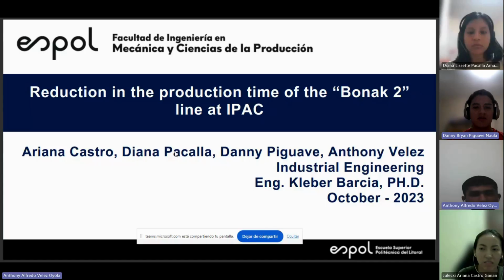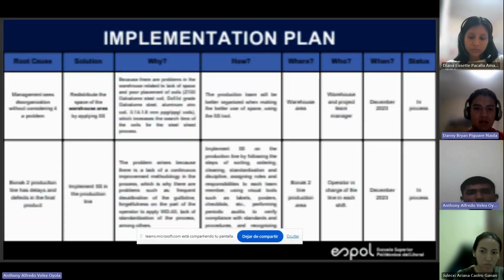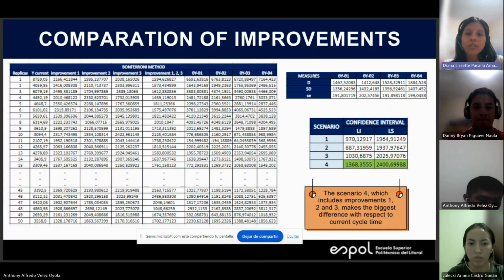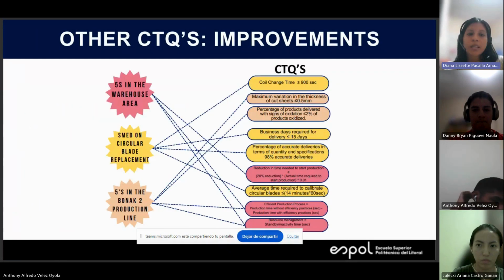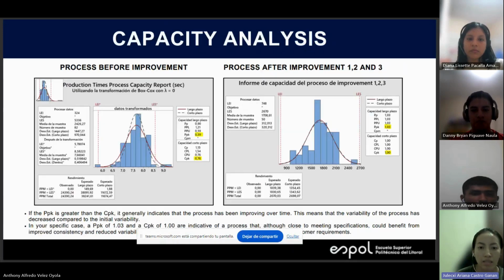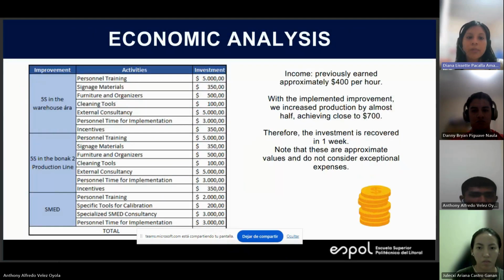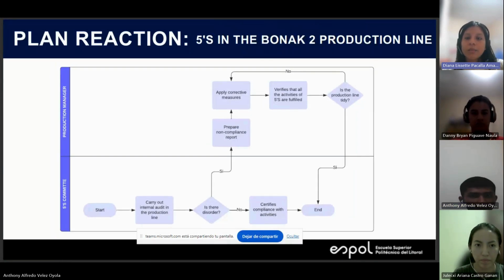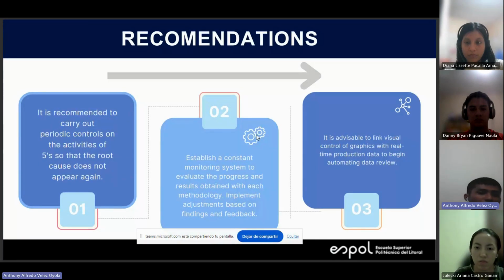DMAIC: ETAPA DE CONTROL